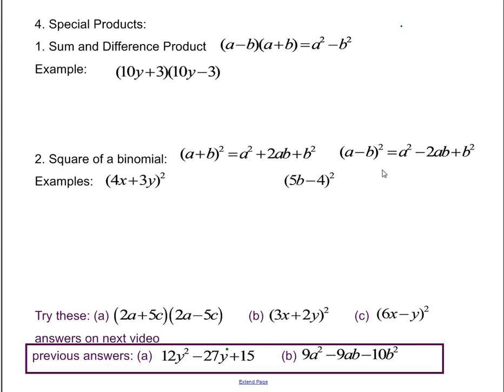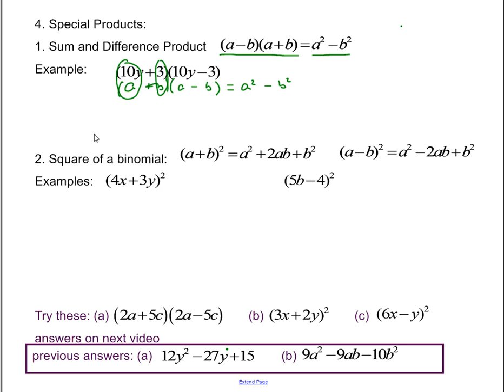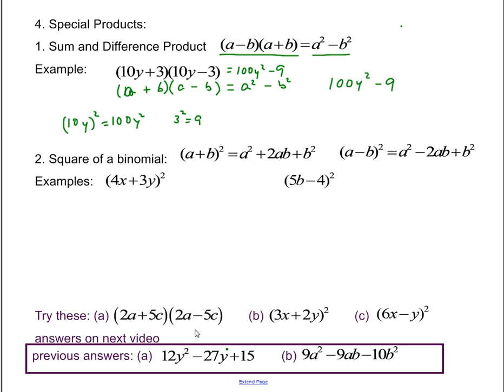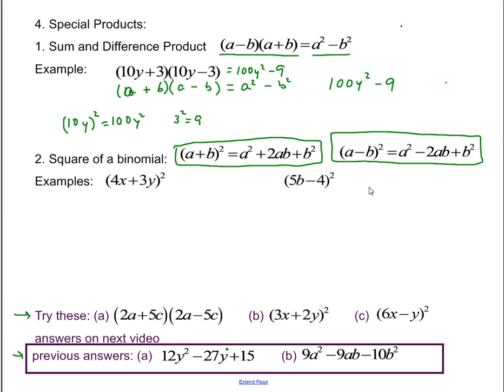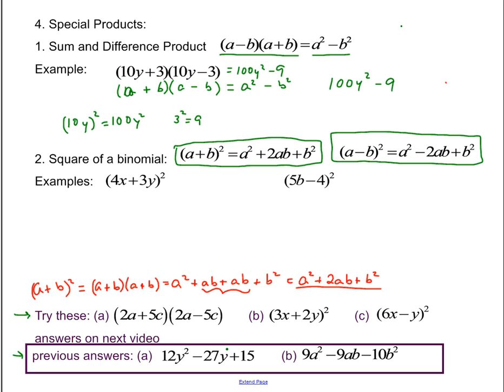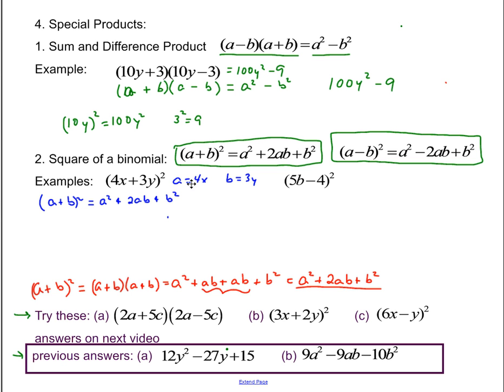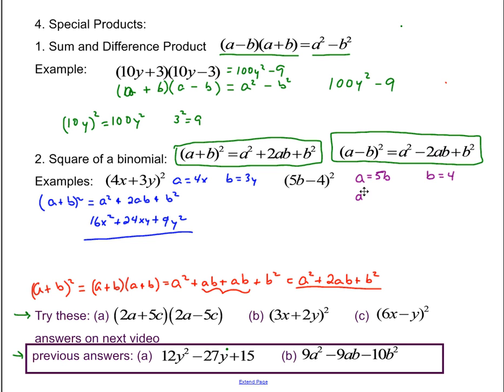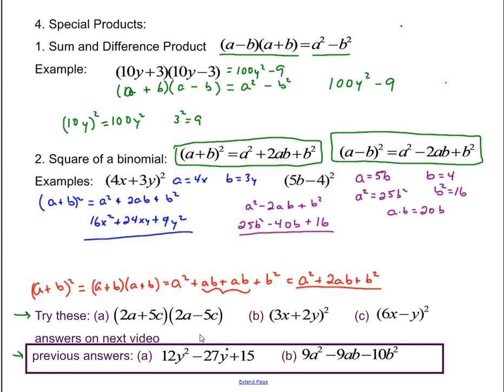Ch5s3D MultPolynomials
Chapter 5 section 3, Multiplying Polynomials Rules